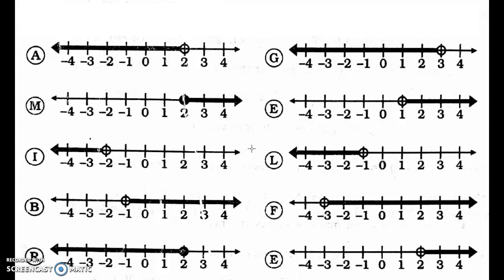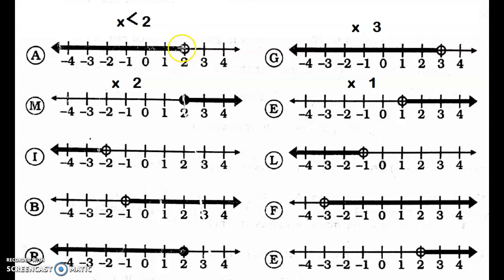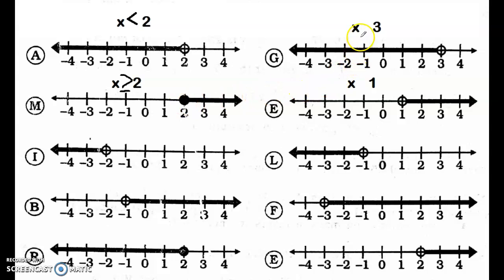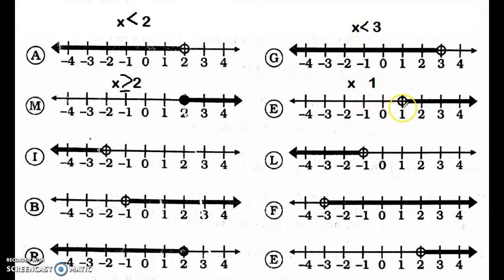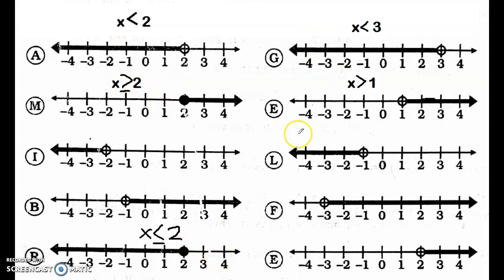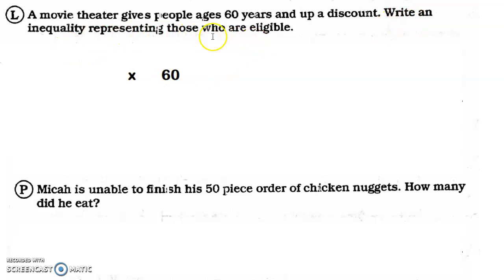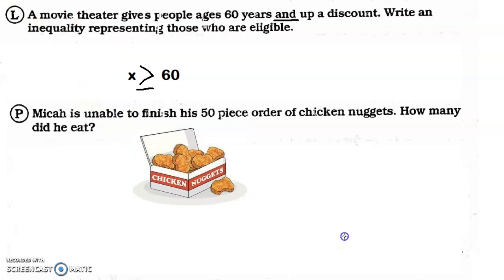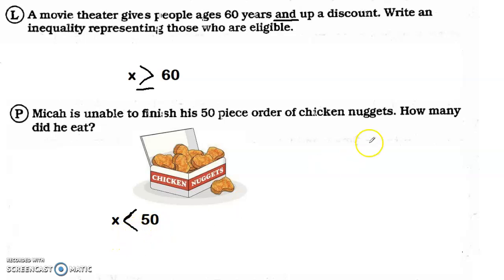WS 82 and 83 Writing inequalities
Writing inequalities